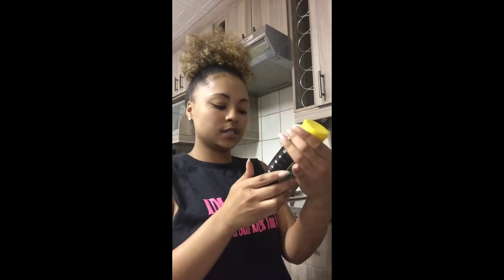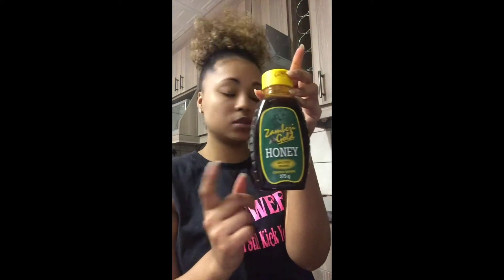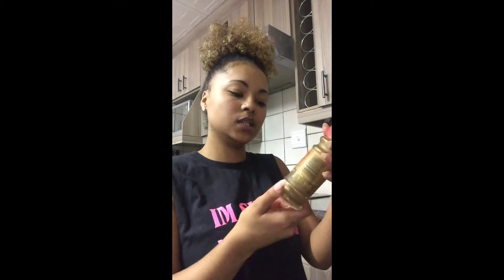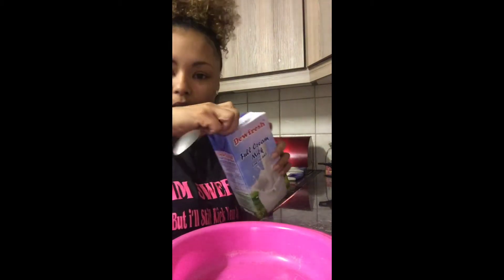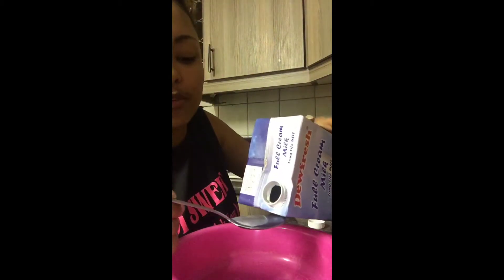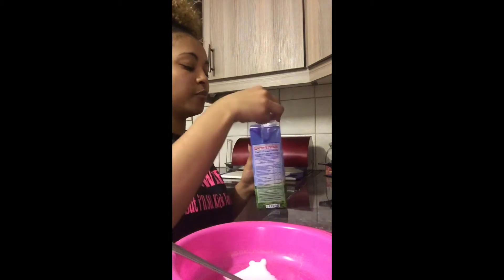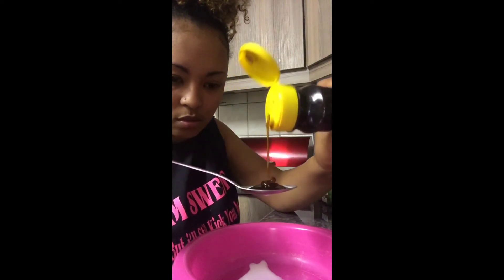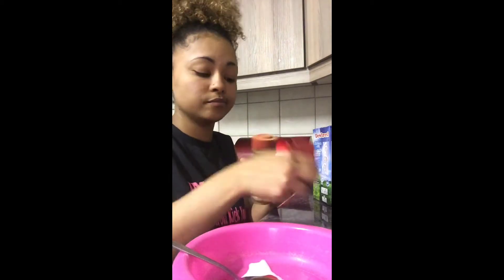FACE ACNE REMEDY BY ITSROCHEOKAY | HOME-MADE REMEDY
Hi ladies & gentleman
This is my home-made remedy for face acne, it is a little eeeuuw but it defnitely works (for me, i hope it works for you too)

The honey was purchased at Shoprite.